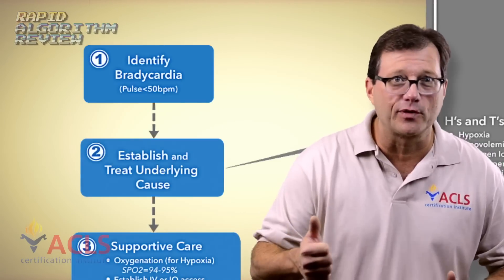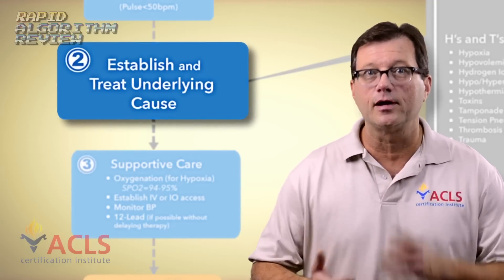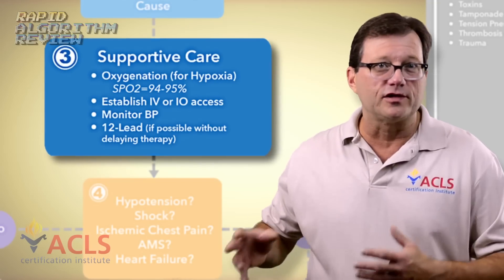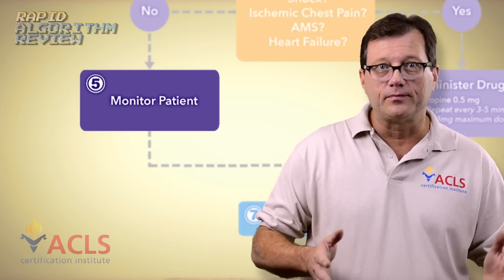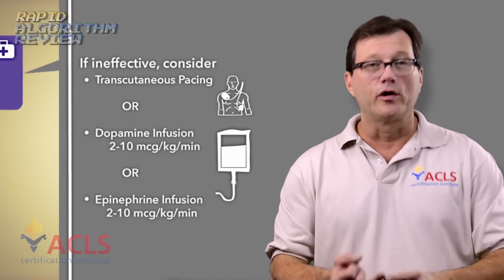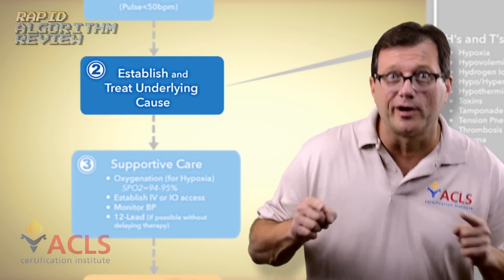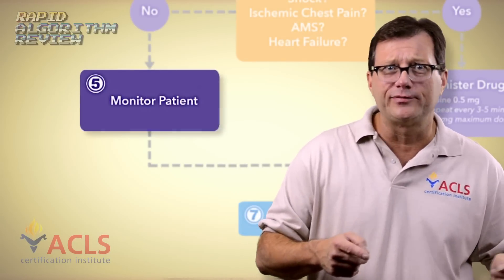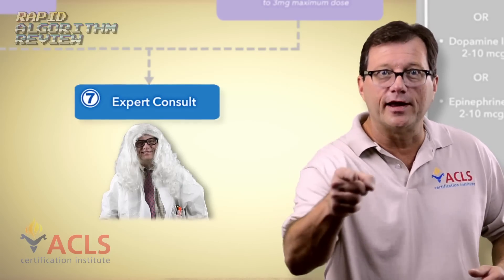Bradycardia Algorithm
Bradycardia rapid algorithm review video by the ACLS Certification Institute. To view more videos, check out the ACLS Certification Institute